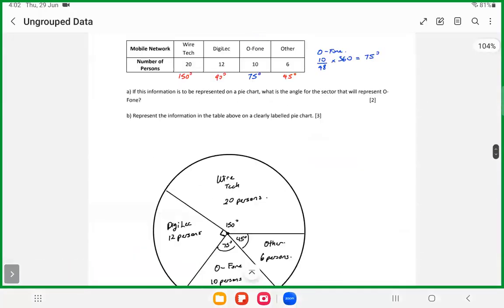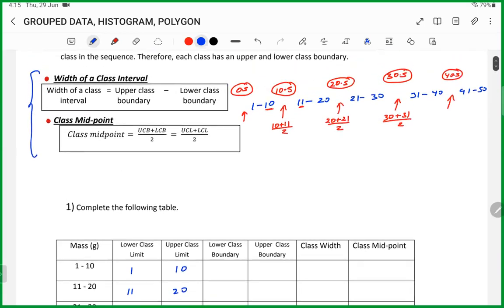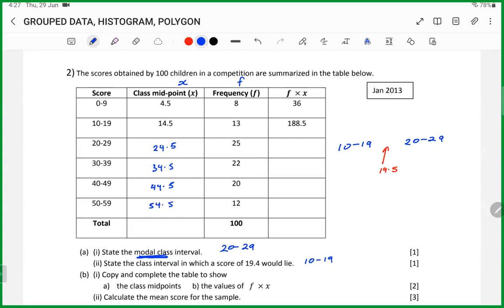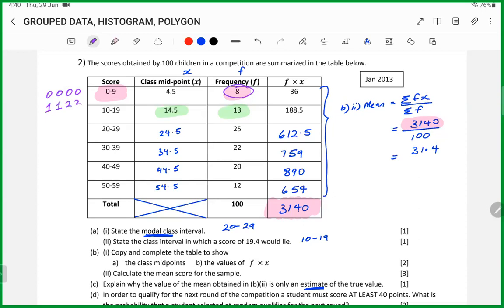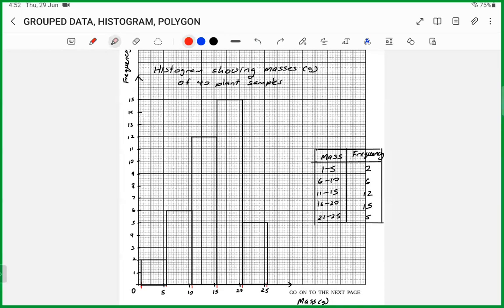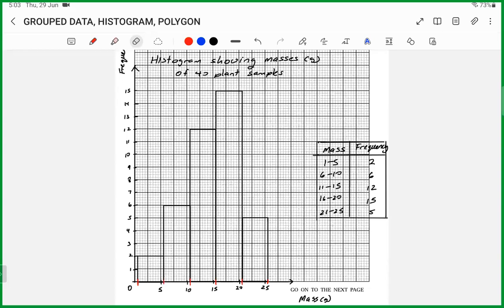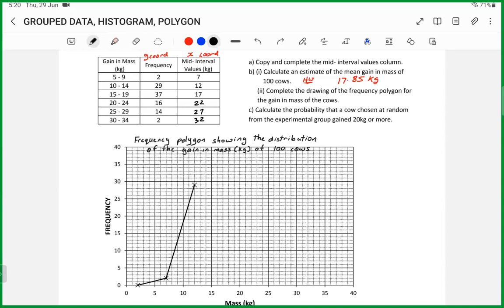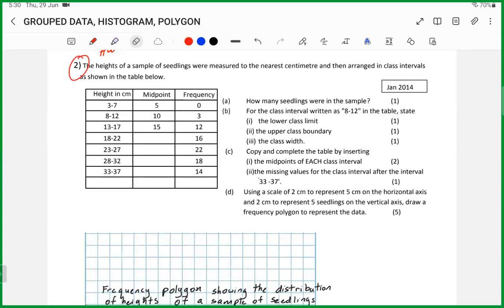Grouped Data, Histograms, Frequency Polygons